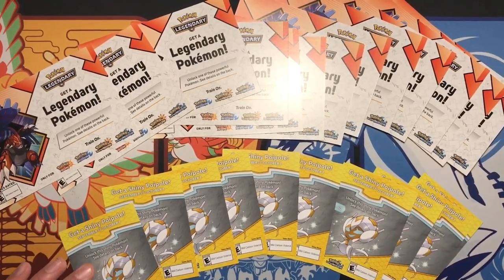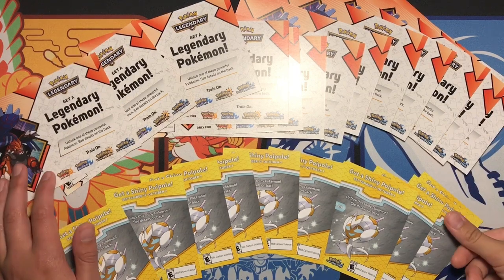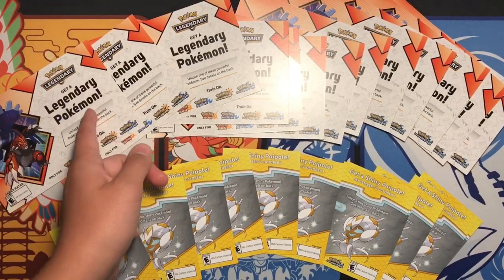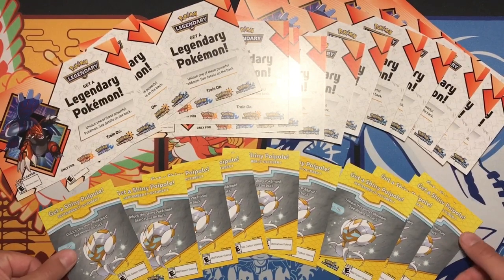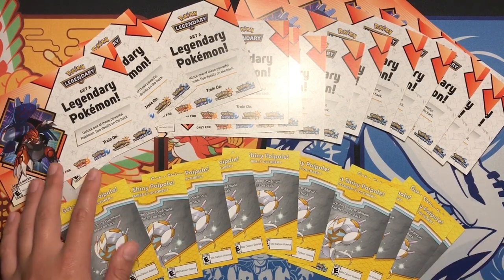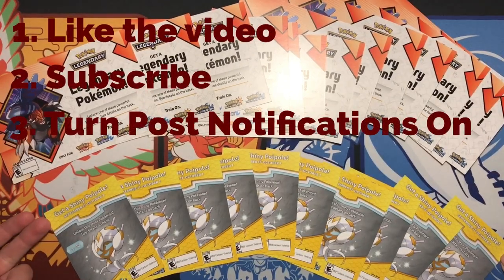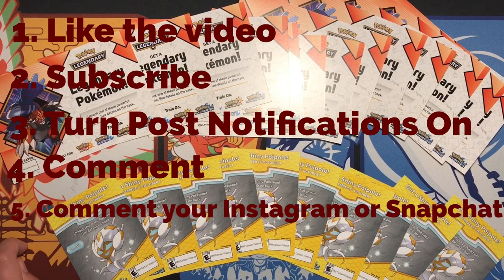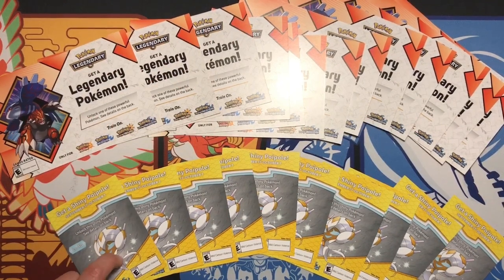FREE Pokemon Ultra Sun and Ultra Moon Code Card Giveaway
If you want to enter the giveaway just follow these steps"
1. Like the video
4. Comment your favorite pokemon/ pokemon card